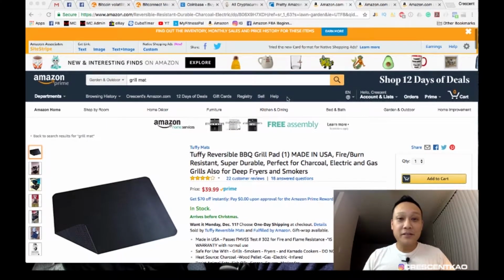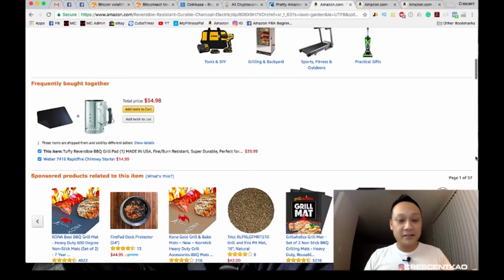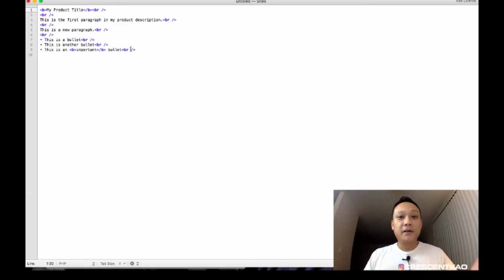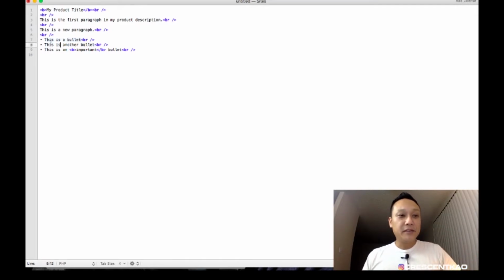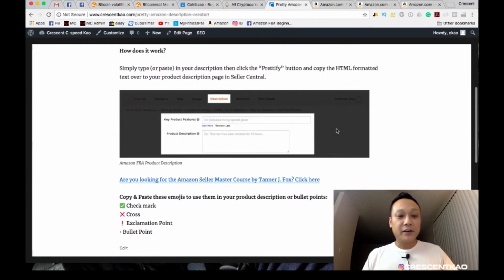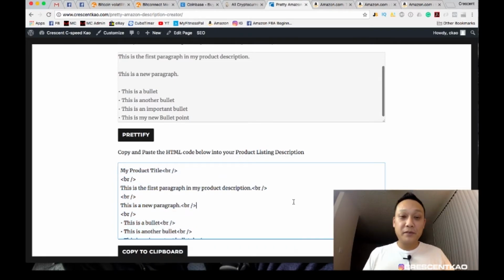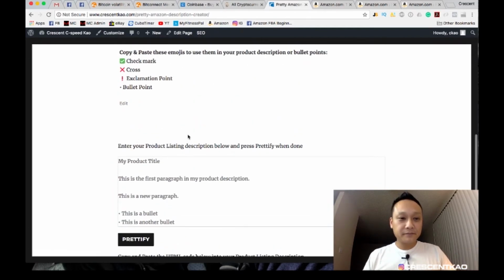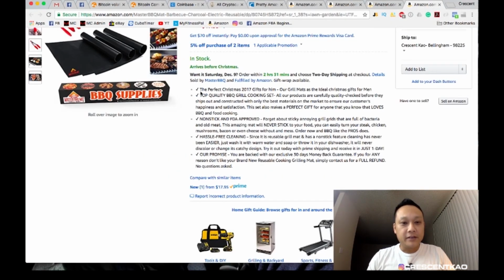How to Add HTML TAGS to Make Your Amazon Product Descriptions Look Better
I'll show you how to improve the look of your Amazon product listings by adding HTML Tags so that it's easier to read and understand and increase your sales.